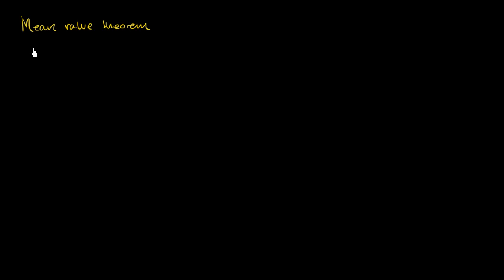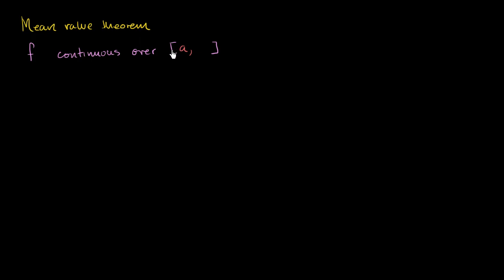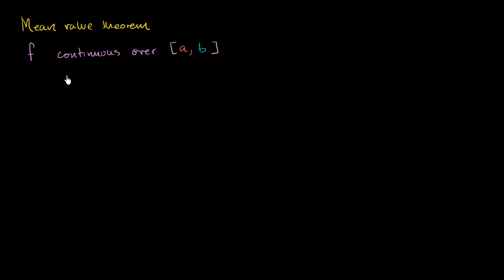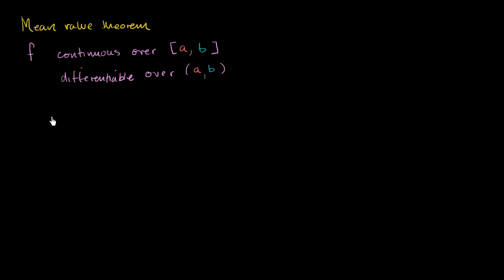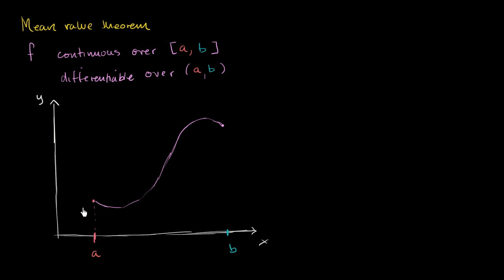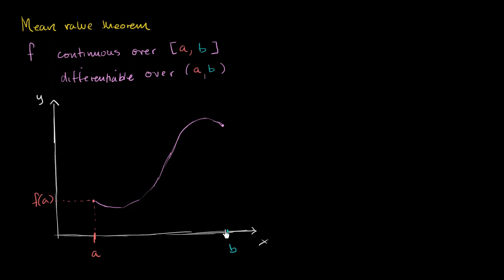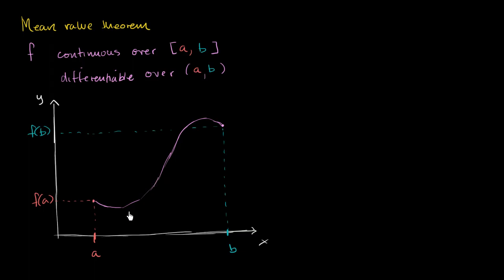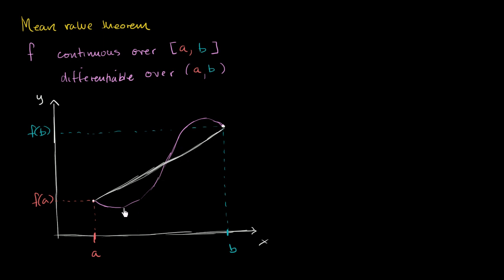Mean value theorem | Existence theorems | AP Calculus AB | Khan Academy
The Mean Value Theorem states that if a function f is continuous on the closed interval [a,b] and differentiable on the open interval (a,b), then there exists a point c in the interval (a,b) such that f'(c) is equal to the function's average rate of change over [a,b]. In other words, the graph has a tangent somewhere in (a,b) that is parallel to the secant line over [a,b]. Created by Sal Khan.

Missed the previous lesson? ?utm_source=YT&utm_medium=Desc&utm_campaign=APCalculusAB